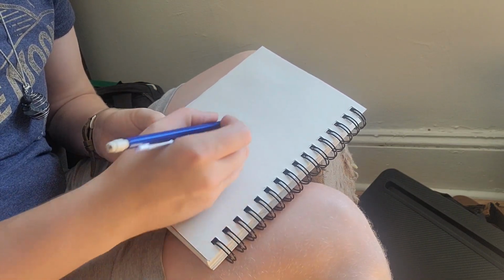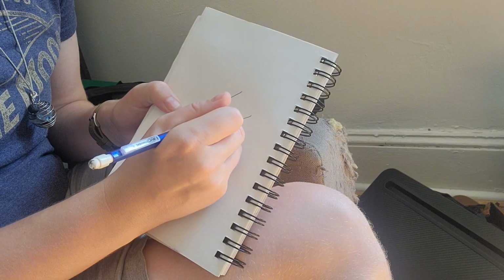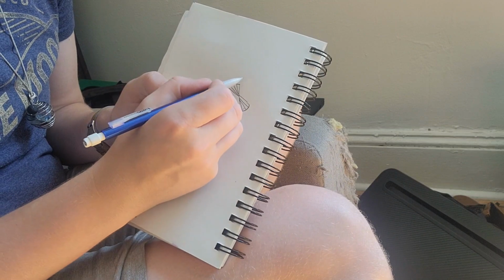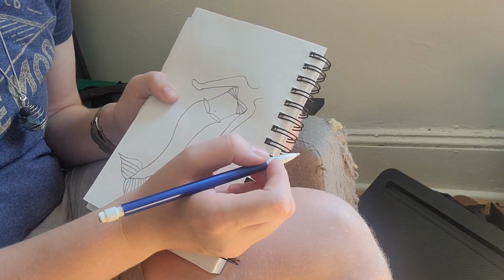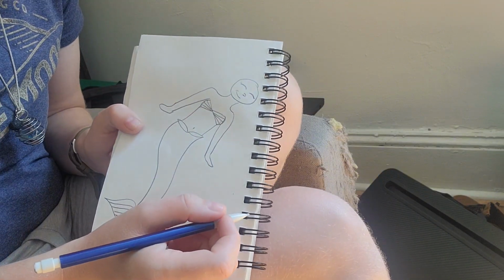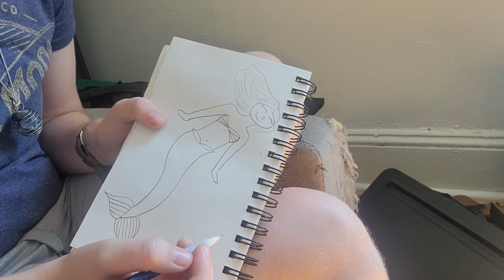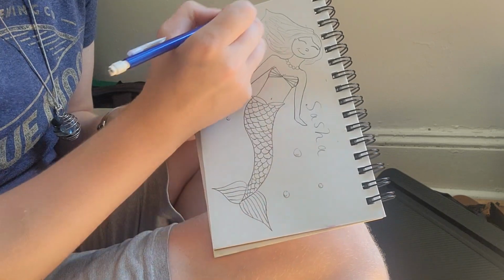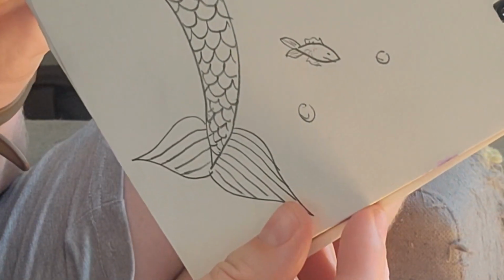How To Draw A Mermaid | Easy Mermaid Drawing Tutorial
learn how to draw an adorable mermaid!